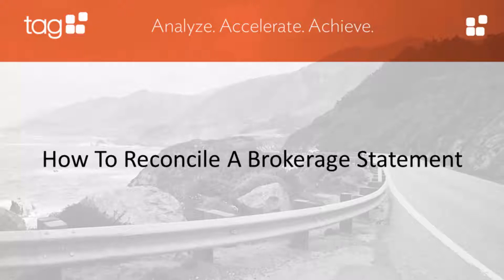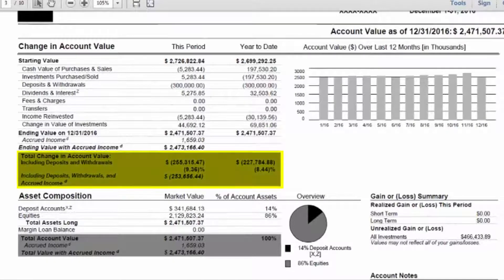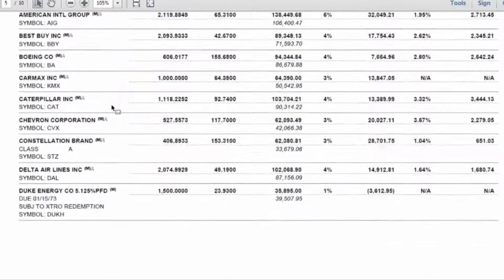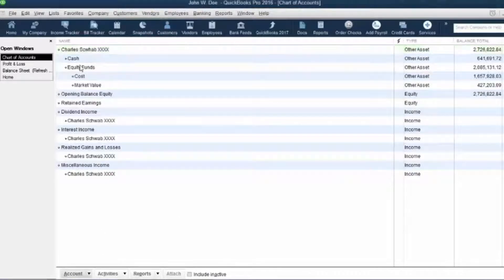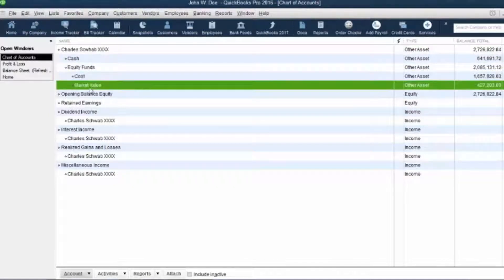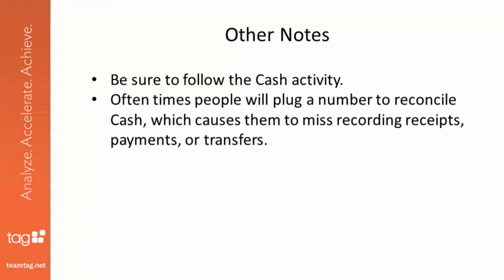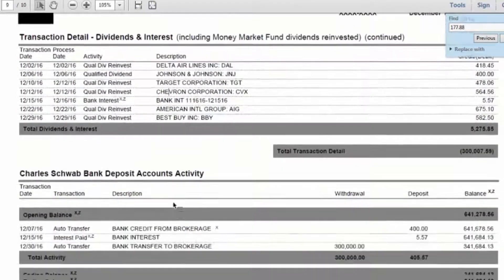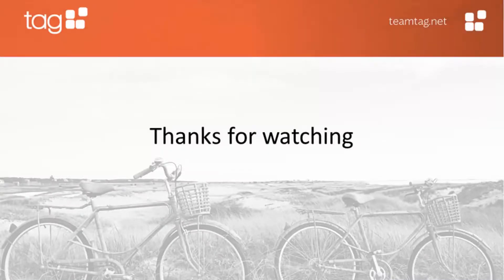How To Reconcile a Brokerage Statement in QuickBooks | QuickBooks Tips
In this QuickBooks Tips video you will learn how to reconcile a brokerage statement in QuickBooks.

More Info!